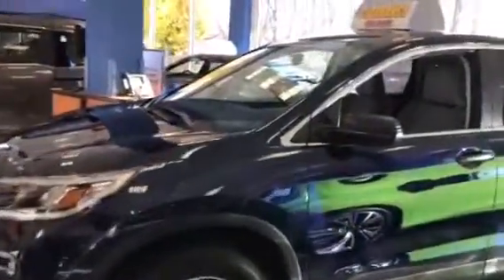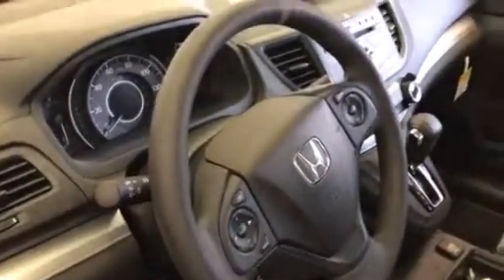2016 Honda Crv / Phil